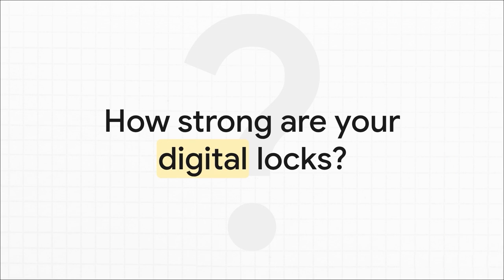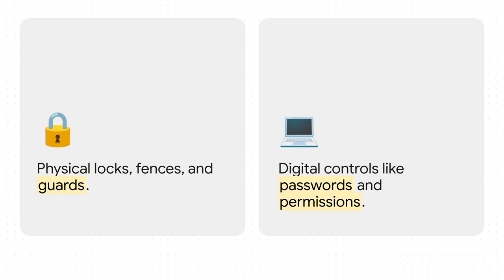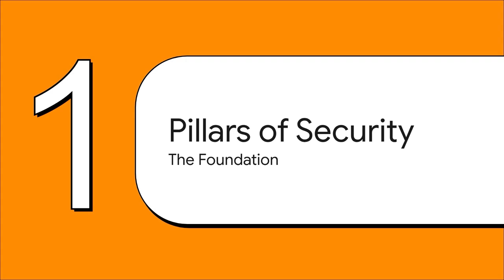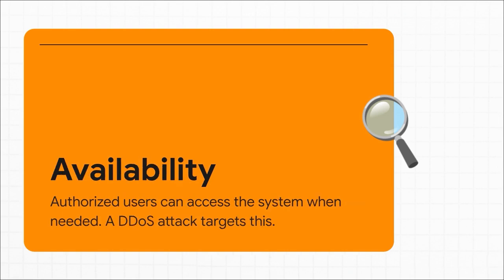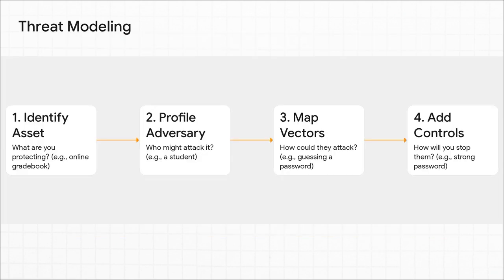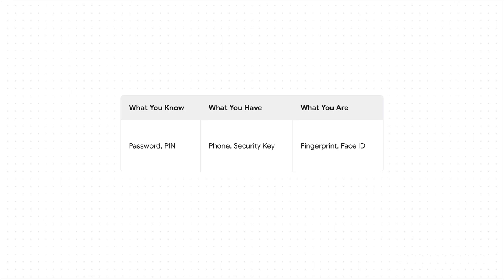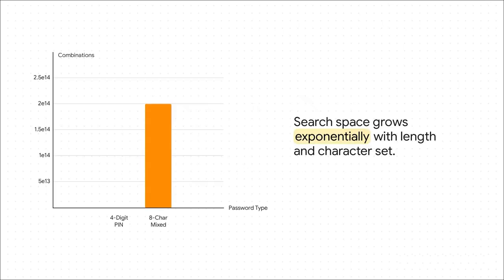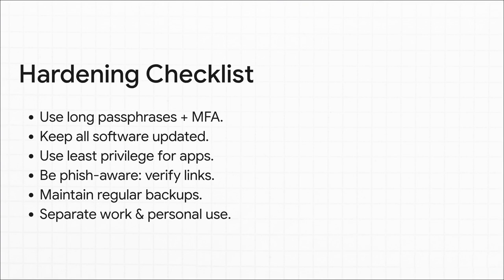C31 The Basics of Cybersecurity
Cybersecurity: Concepts and Defenses for Digital Systems
Dr Sudheendra S G provides a comprehensive teacher script for a cybersecurity lesson, outlining learning goals and materials for various activities.

 The script guides instructors through key concepts such as the CIA triad (Confidentiality, Integrity, Availability), threat modeling, and authentication factors, including the importance of Multi-Factor Authentication (MFA).

It also explains access control using the Bell-LaPadula model, the significance of minimal trusted code and isolation (sandboxes/VMs), and concludes with a practical hardening checklist and common misconceptions to address.

The document further includes illustration and graphic briefs and optional assessment activities to reinforce the learning.